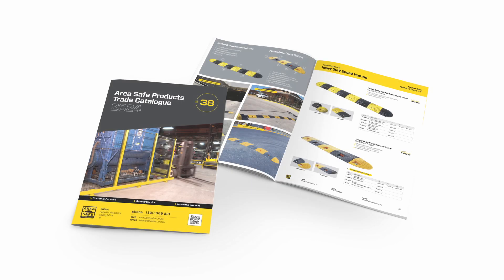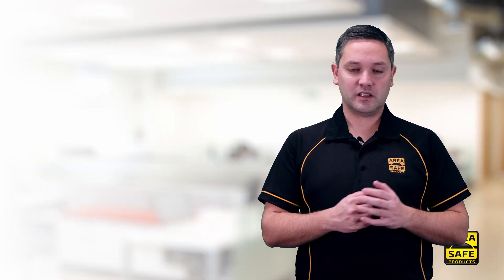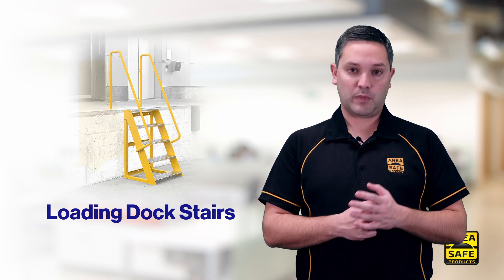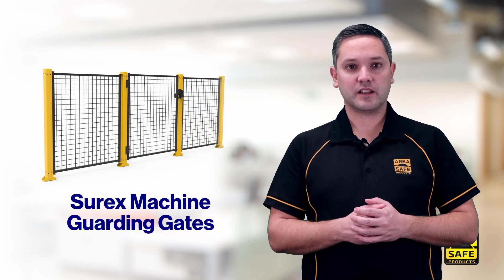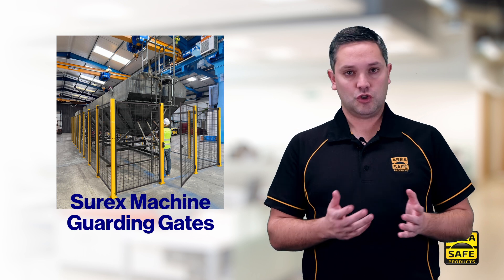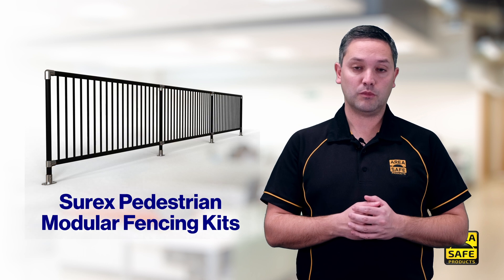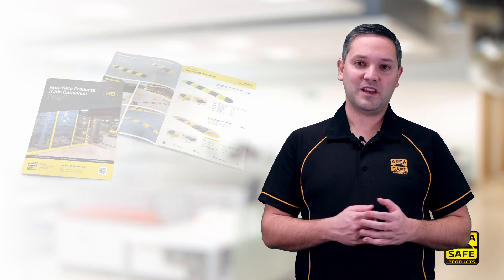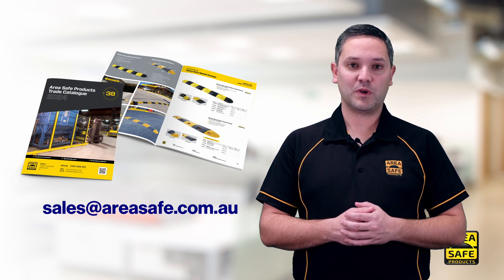Area Safe Catalogue #38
Craig gives an overview of what's in our new Area Safe Catalogue #38.